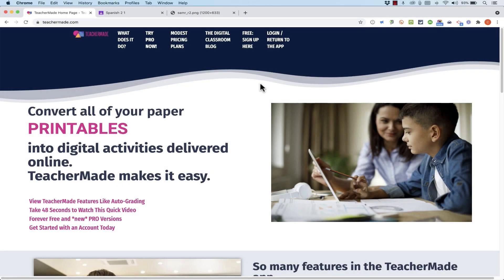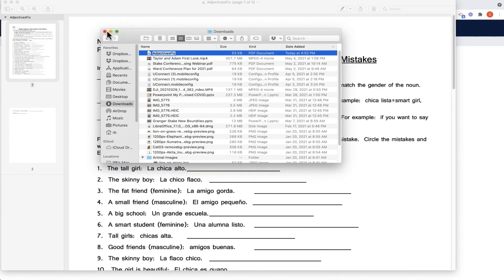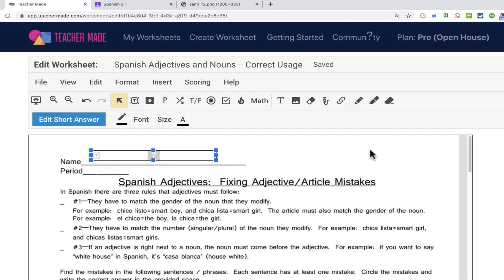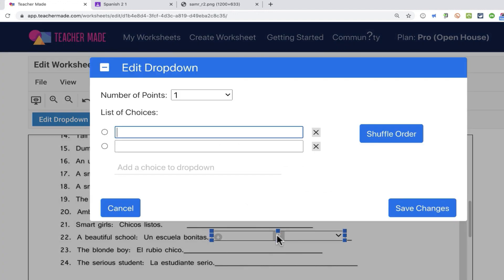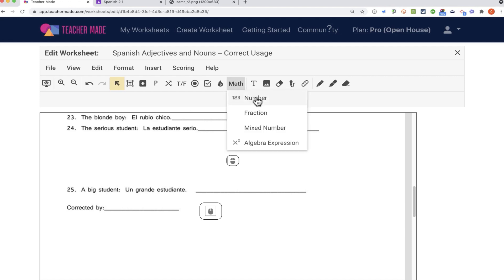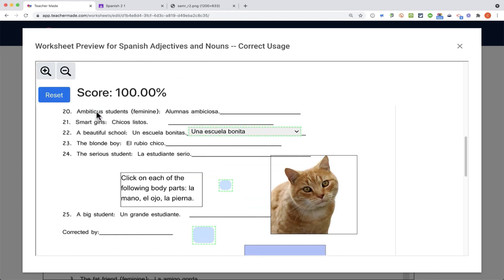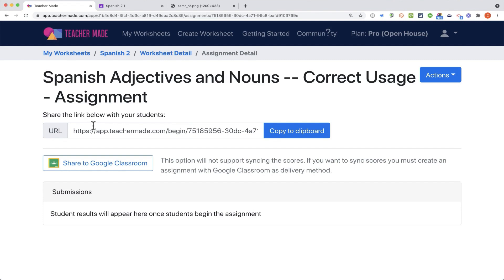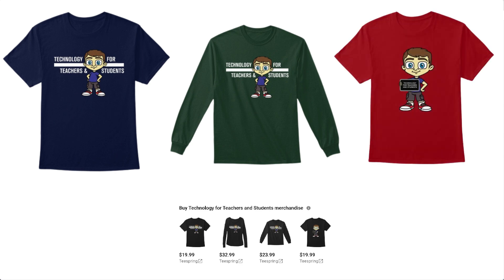Create Self-Grading Digital Worksheets with Teacher Made then Post them to Google Classroom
Learn how to create great interactive, self-grading worksheets that you can post to your Google Classroom courses. This is made possible by using the Teacher Made service that has a great free option as well as some paid features.